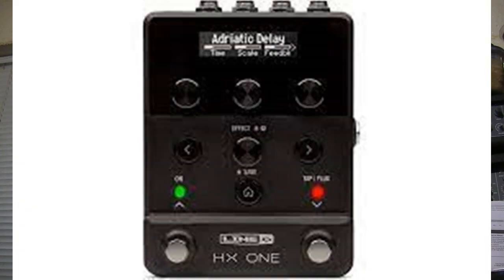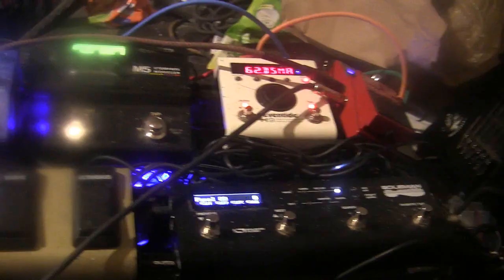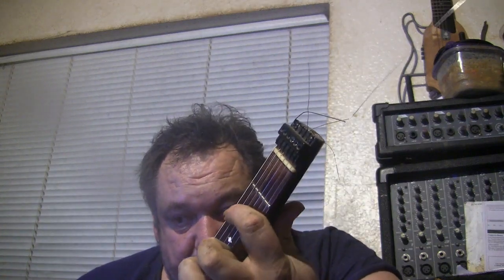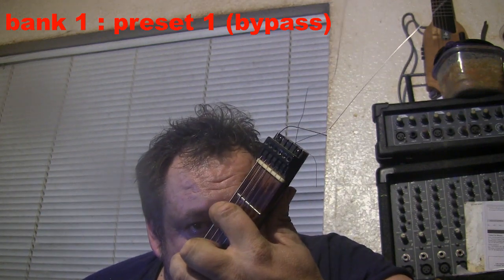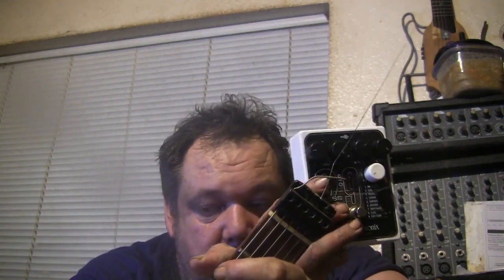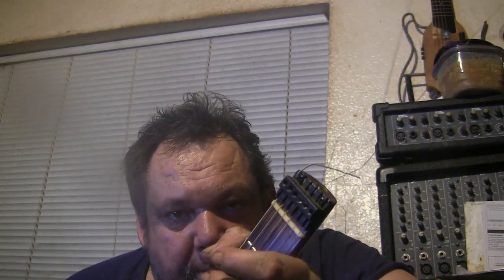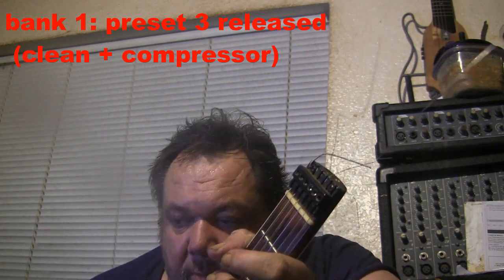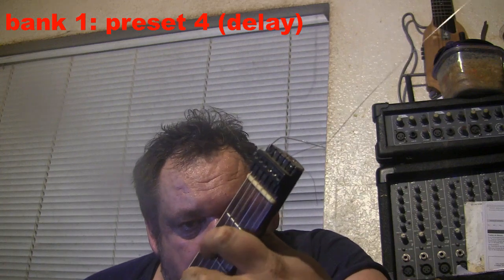(updated) Part 1: Incorporating new fx pedals in my pedalboard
created for dtguitar.com & dtguitar.net, Host guitarist Denis Taaffe gets a new multifx pedal  to replace his line 66 m5 resulting in many more sound p[ossibilities. here he starts to rebuild his pedalboard bank by bank.